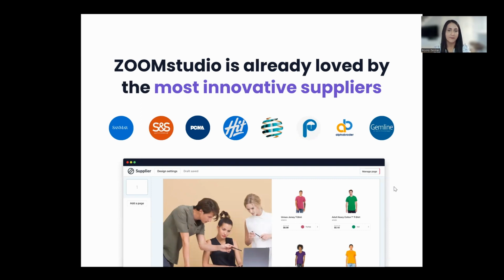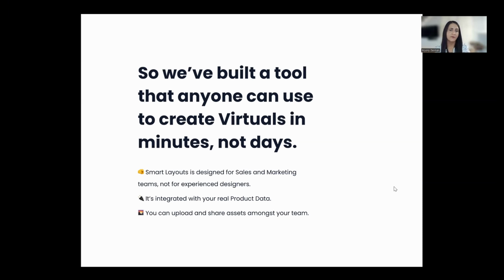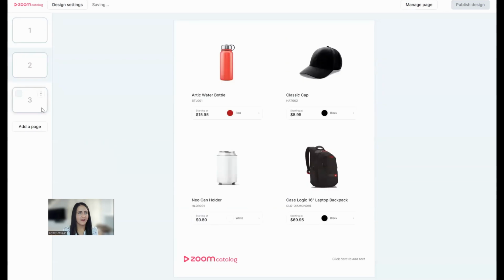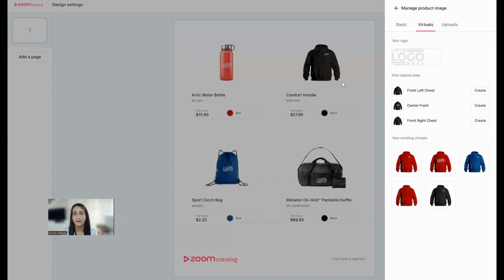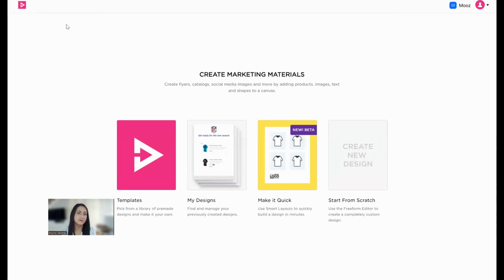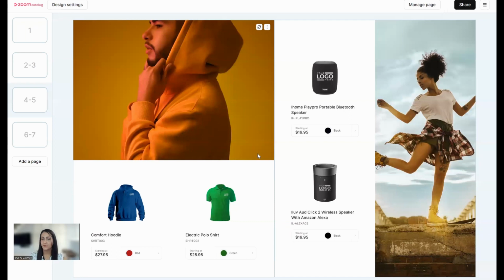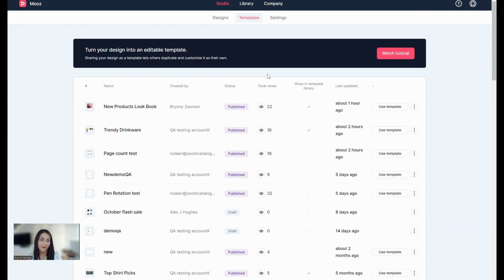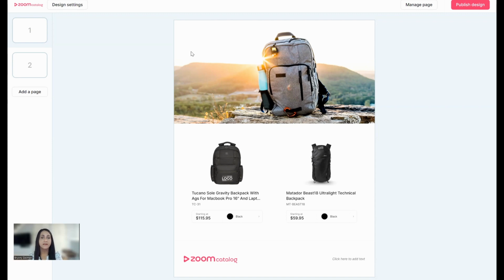Launch Event: Virtuals Add-On for ZOOMstudio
We are revolutionizing the way the promotional products industry creates and shares virtual samples. Watch our 30 minute digital launch event to see how we do it.